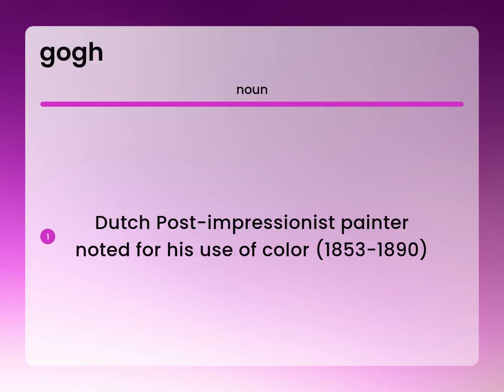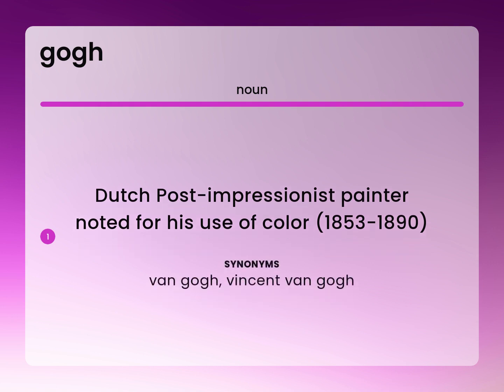Gogh • definition of GOGH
What is GOGH meaning?

Susan Miller (2023, May 27.) Gogh in the dictionary